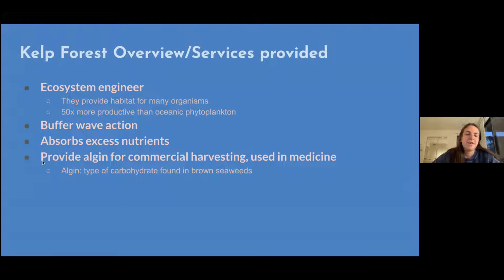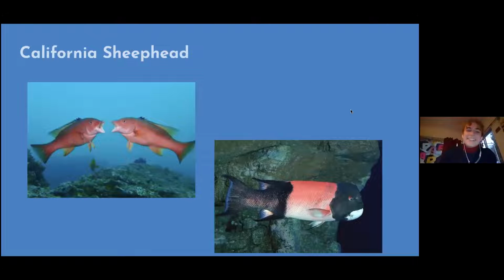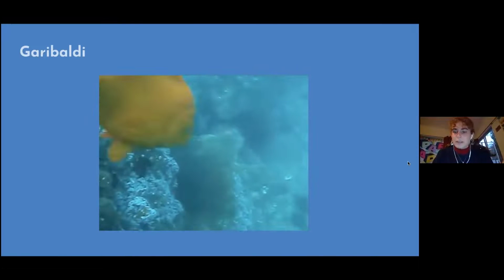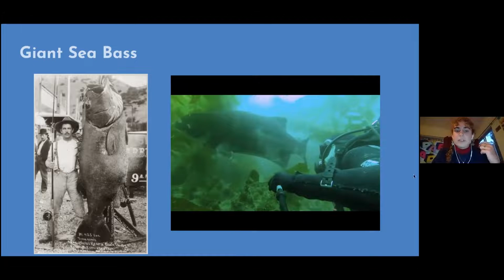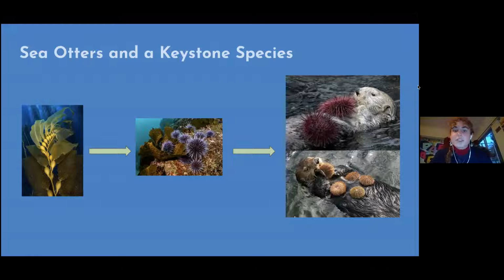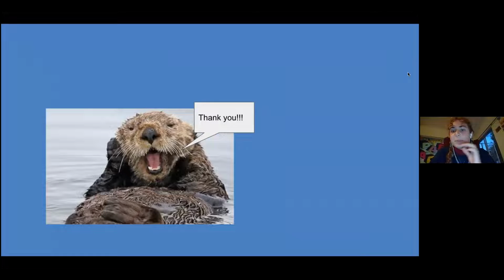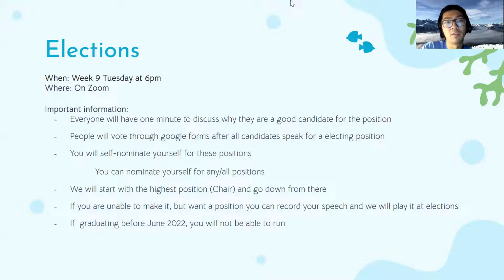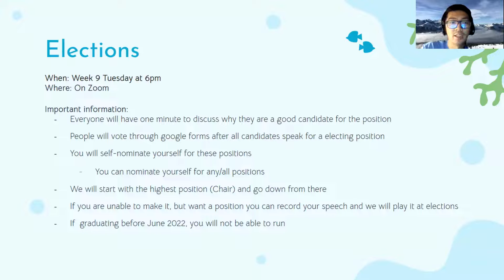GM #2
Here is the full video recording from our second general meeting! A few members of our board members presented a short powerpoint about kelp forest ecology, then our chair Marcus Lin explained how our election system operates.